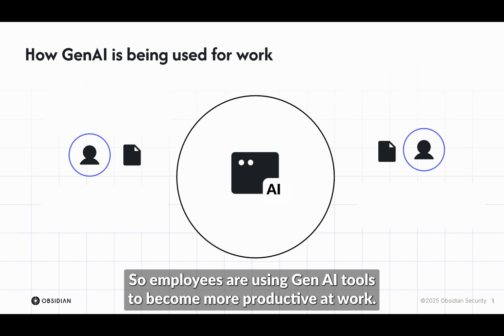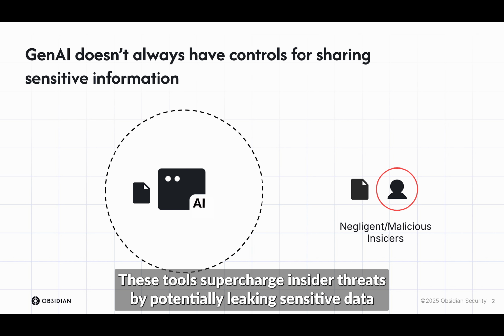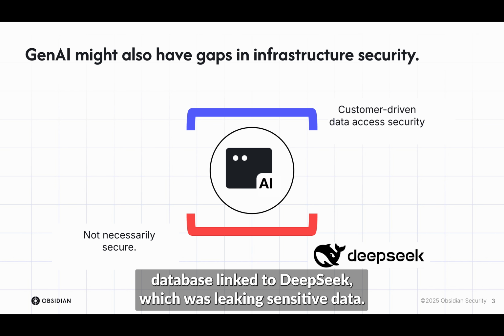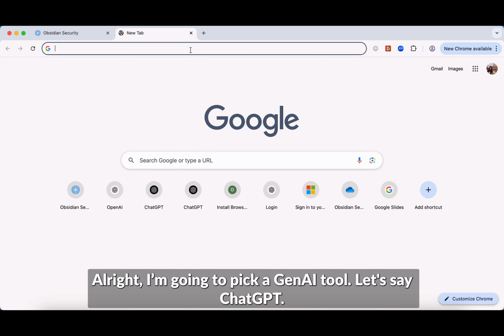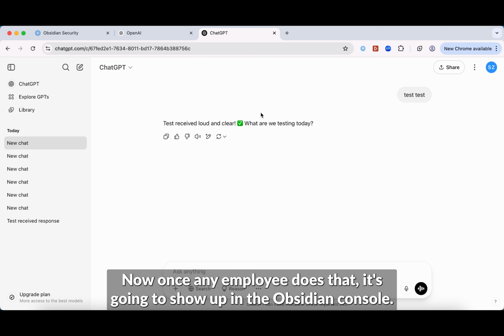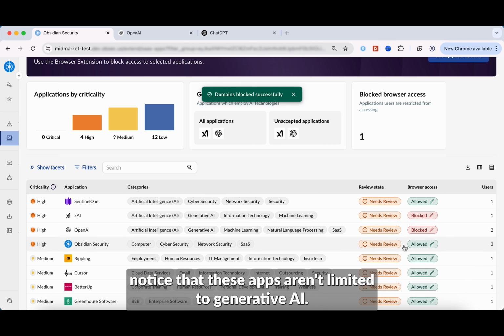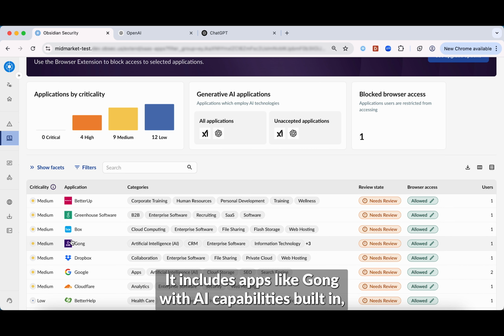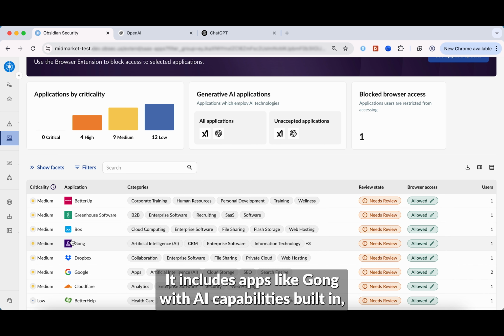Obsidian Security Product Demo: GenAI Discovery & Blocking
Want to know what GenAI tools your employees are using for work?